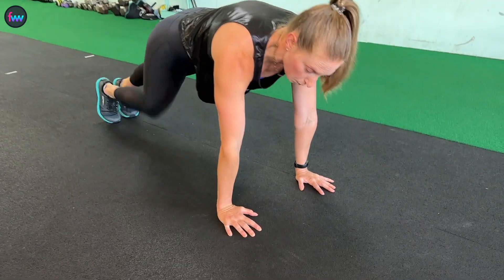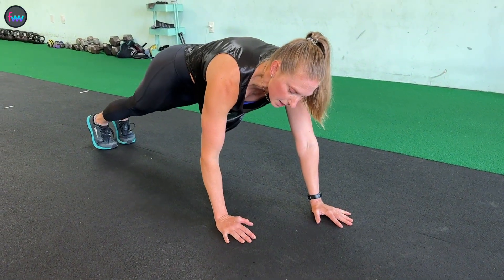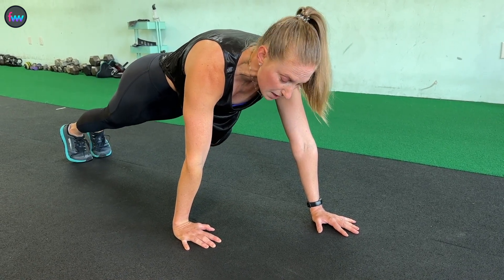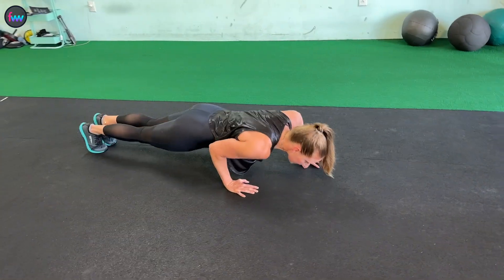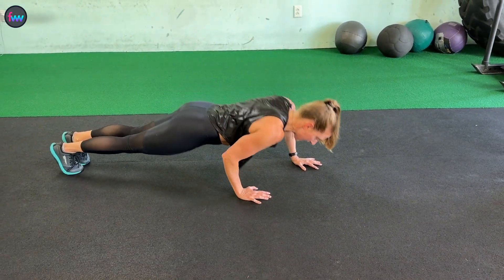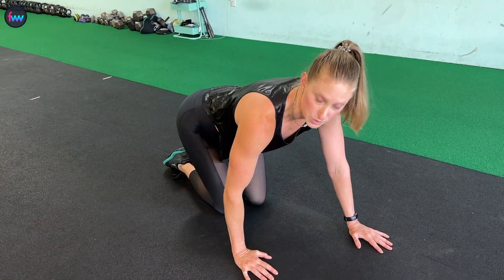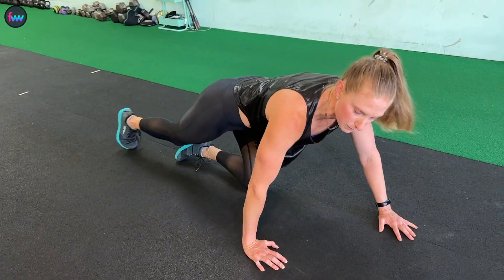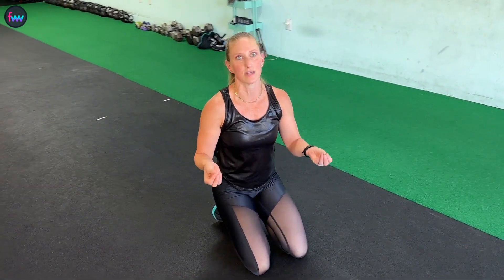How To Lizard Pushups - Exercise Database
Lizard Pushups: just a fun pushup variation or is there more to them that could help improve your normal pushup?

➡️ Works on unilateral strength
➡️ Helps teach proper mechanics of how close to bring the elbow in

And yes, they are a fun way to change things up too!Ever do lizards?

Get the full breakdown and variations on the blog